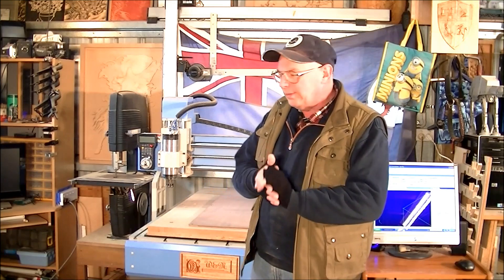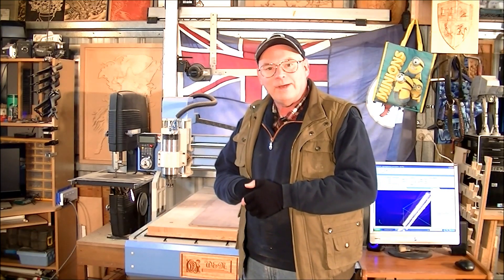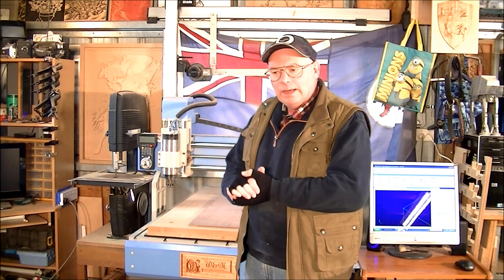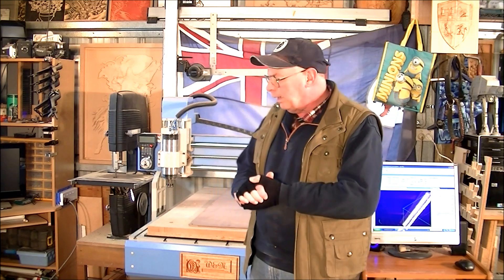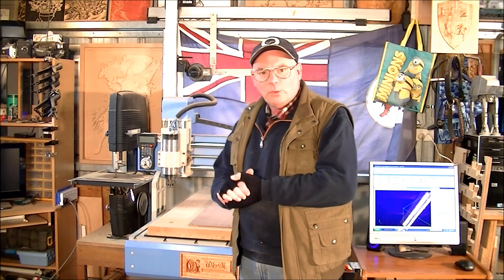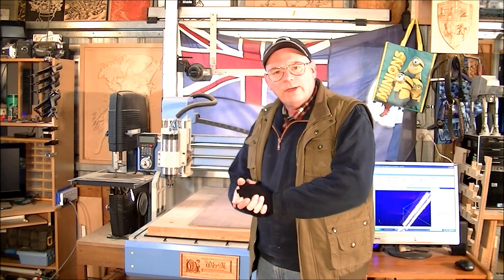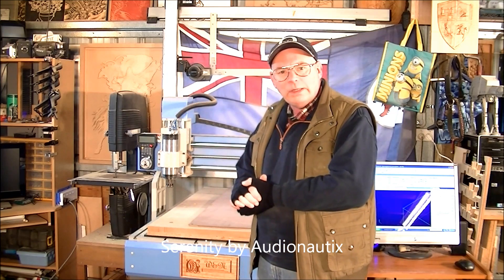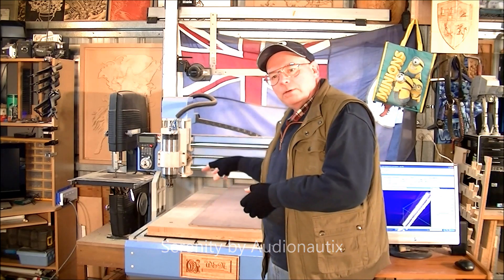CNC router making a Land Rover Defender 110 toy part 2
A Roger Webb easy learning tutorial CNC router making a Land Rover Defender 110 toy part 2

MIDI CNC Router, Mill & Lathe

Myrtle                        USD$55
Oak                           USD$55
+ shipping
This channel;